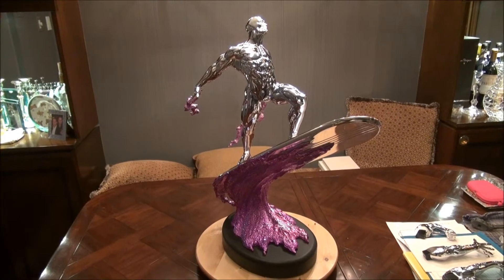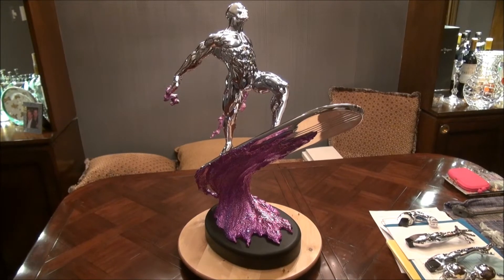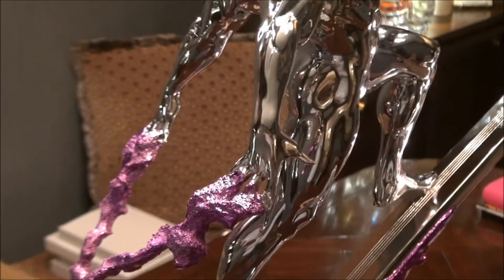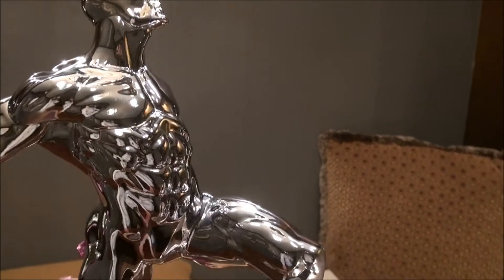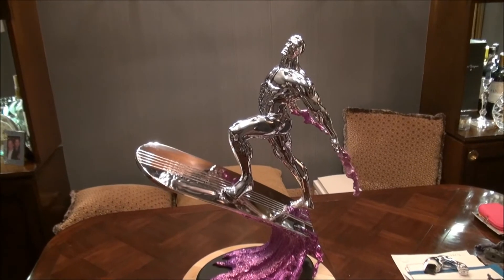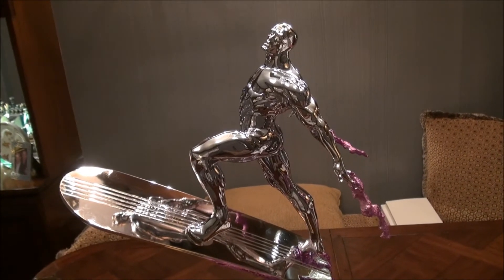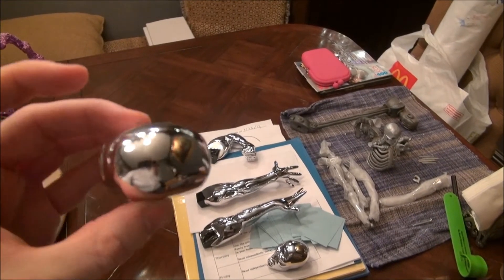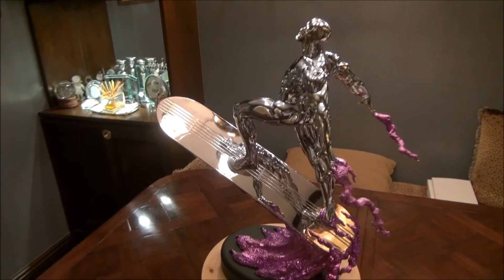Sideshow Silver Surfer Comiquette Chromed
by creationsnchrome